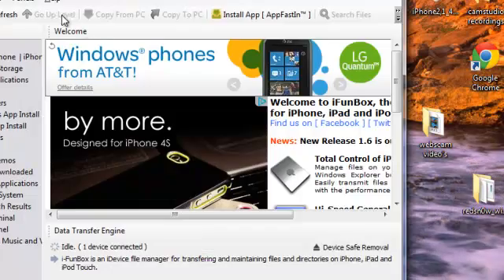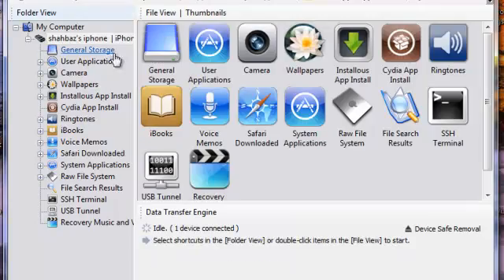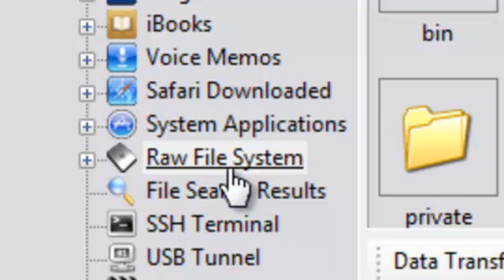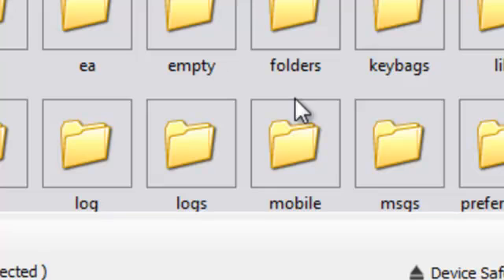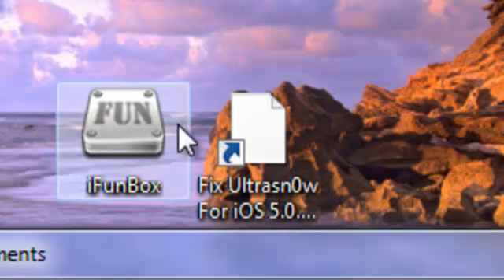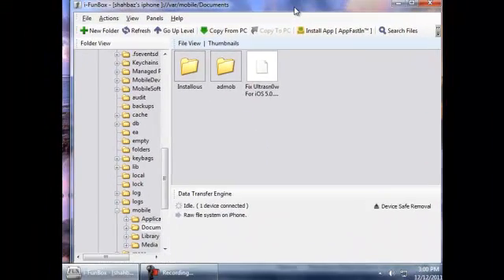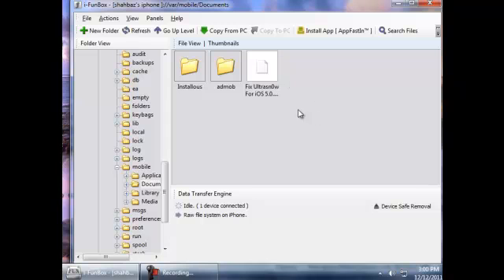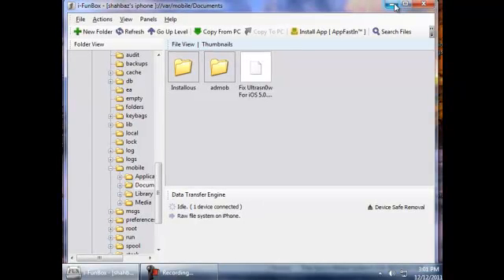ultrasn0w fix for ios 5.0.1 not working + FIX here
ultrasn0w fix is not working for ios 5.0.1 here is the fix
ultrasn0w fix for iphone 4 : is the repo add this repo http:--cydia.myrepospace.com-smolk-